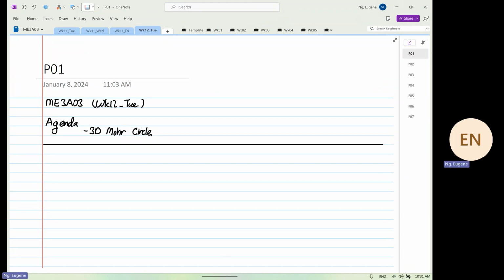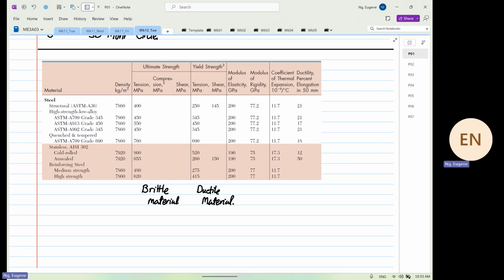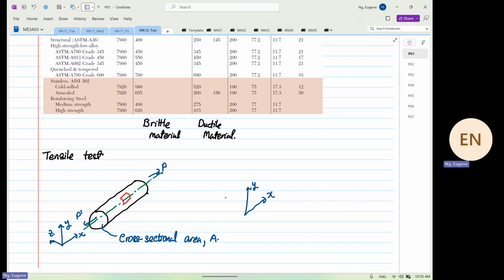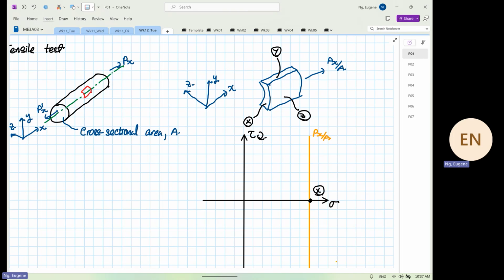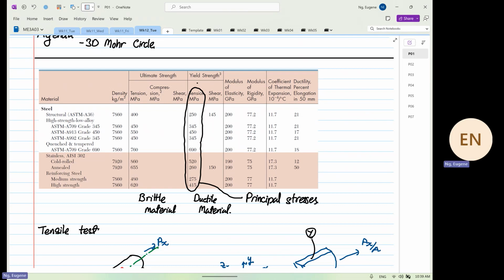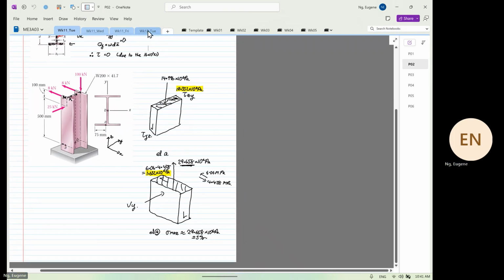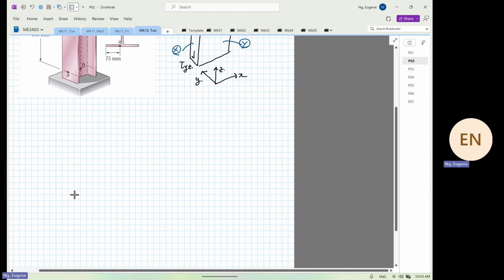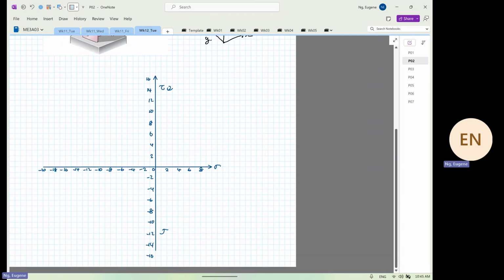Wk12 Tue P01